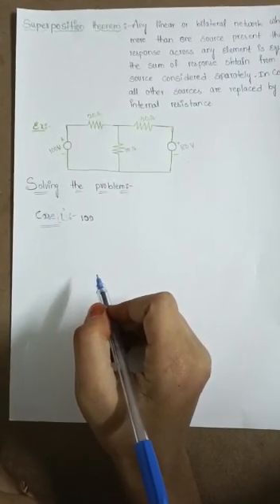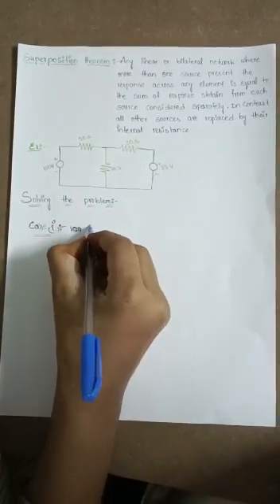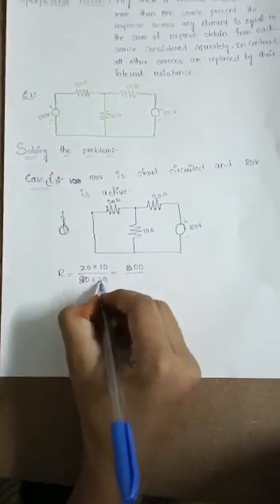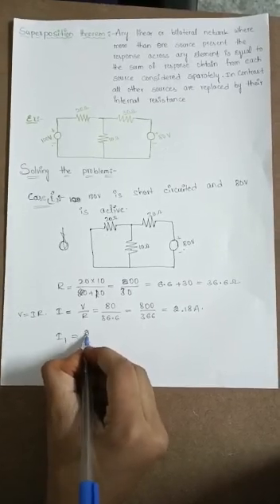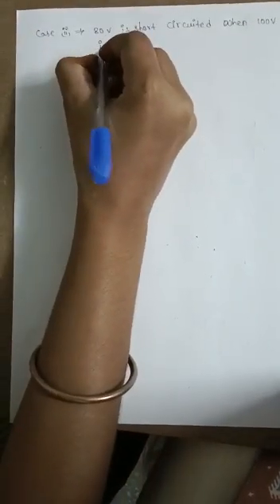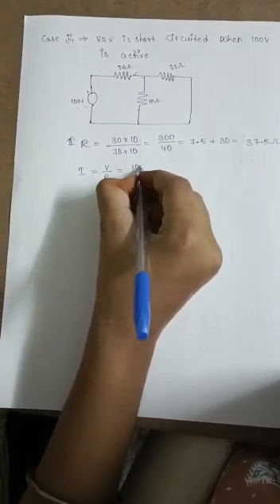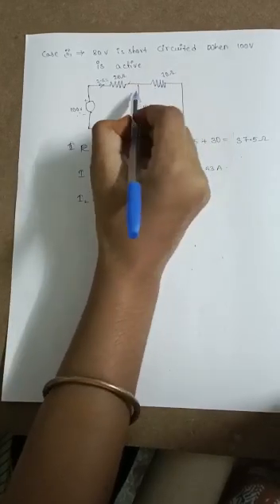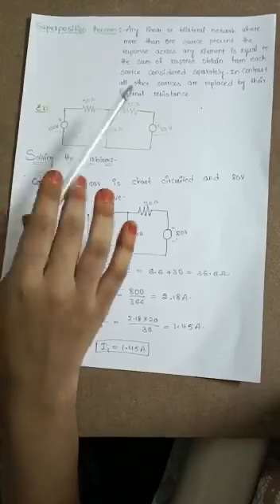SUPER POSITION THEORM